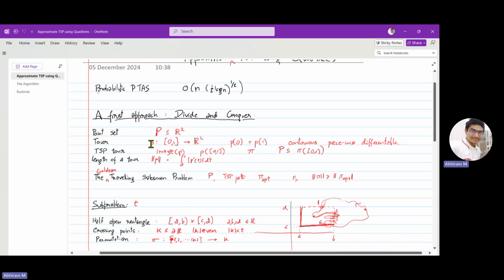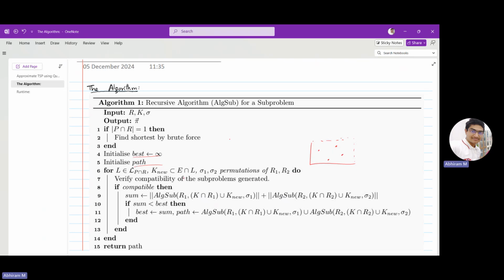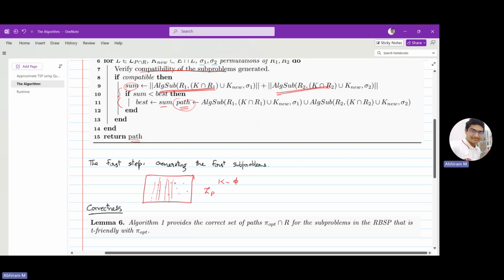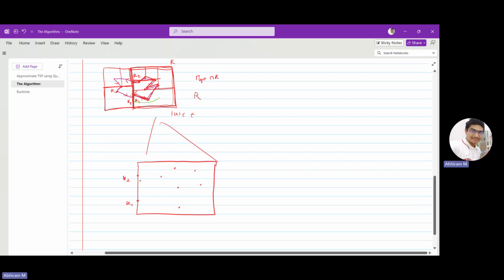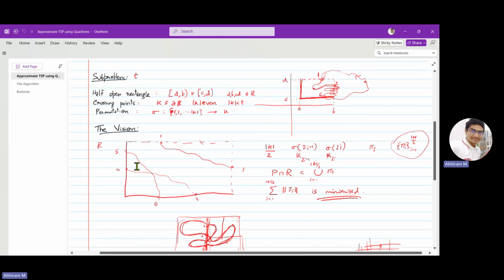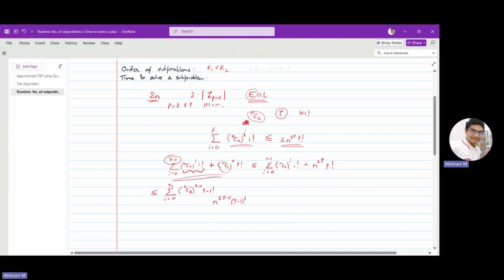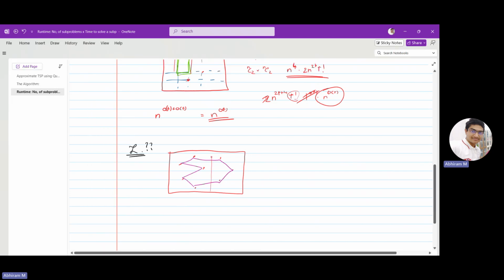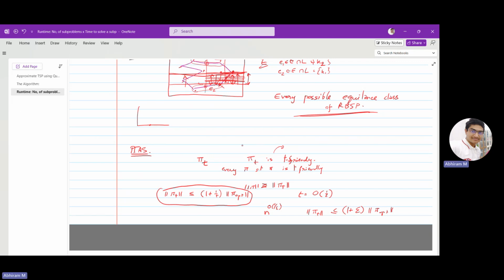Approximate Euclidean Travelling Salesman Problem, Part 2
This is a rerecording of a series of lectures given as part of E0318 Topics in Geometric Algorithms given at the Indian Institute of Science in the Fall 2024 semester.